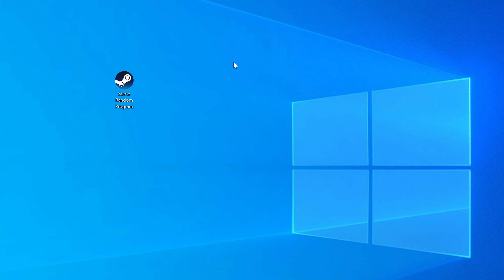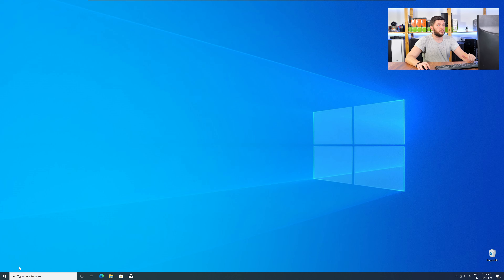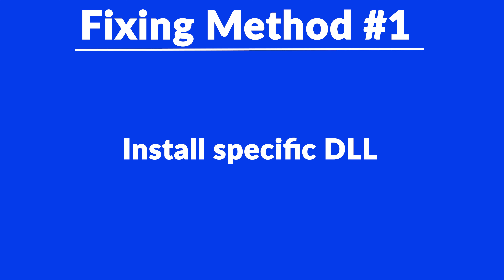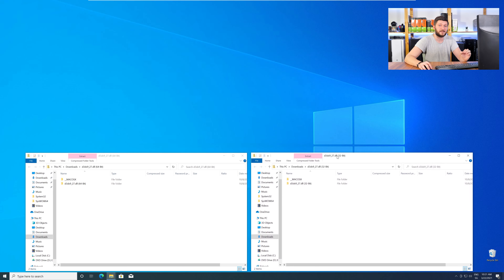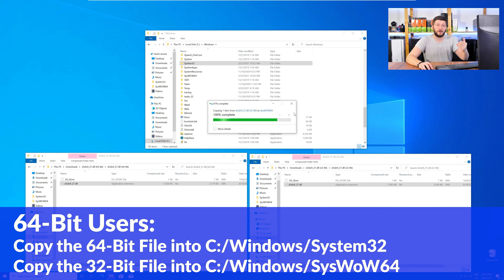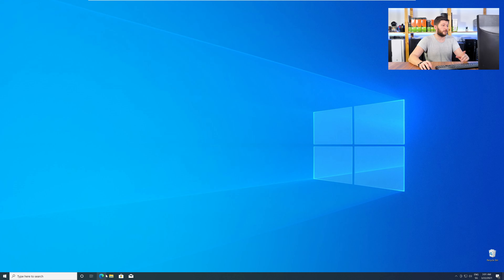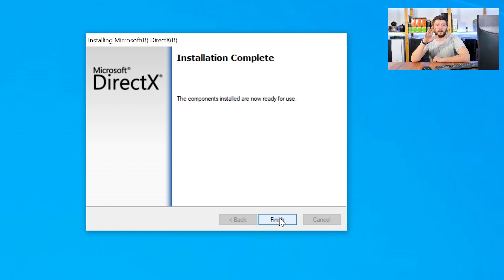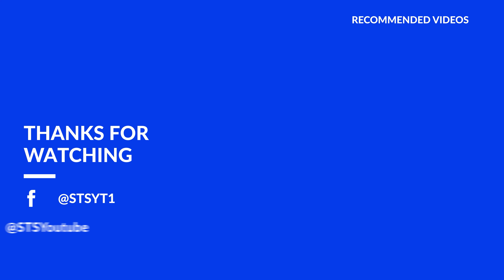d3dx9_27.dll Missing Error | How to Fix | 2 Fixes | 2021